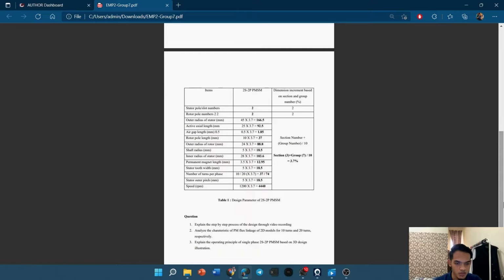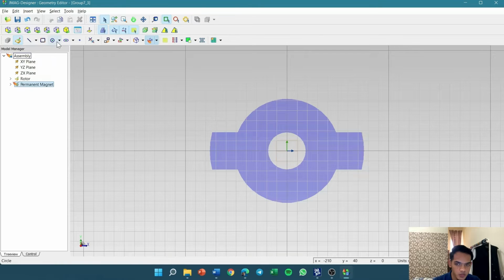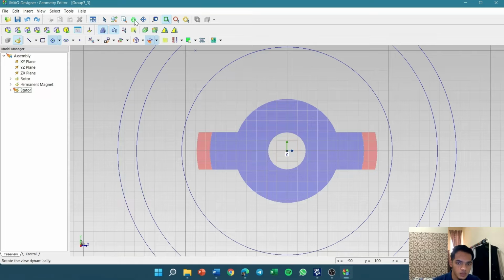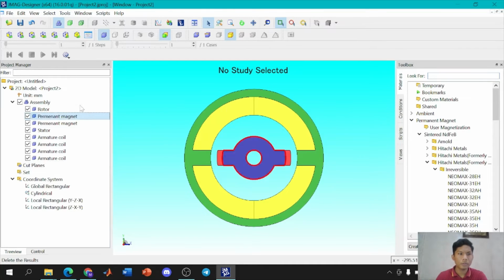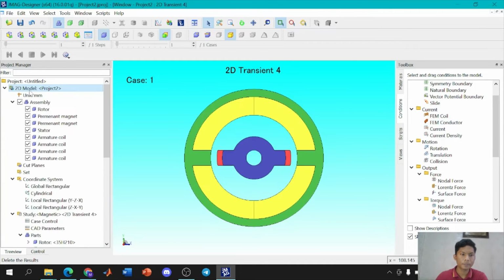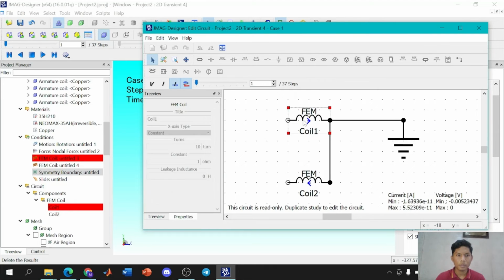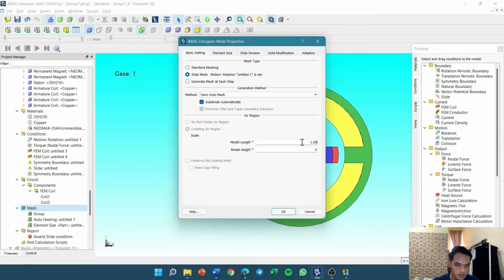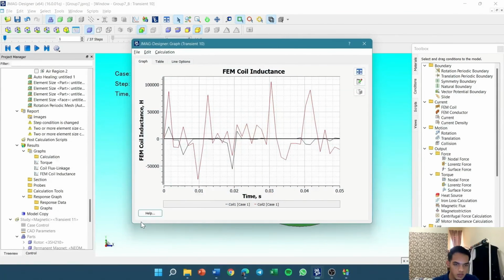Project2 (BEJ20403) - Group 7